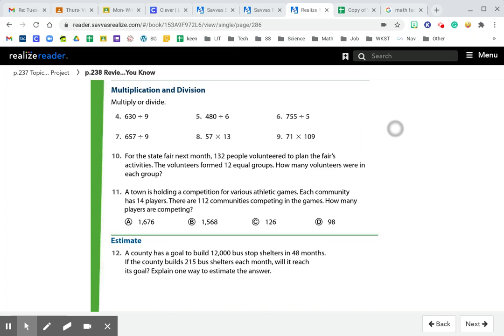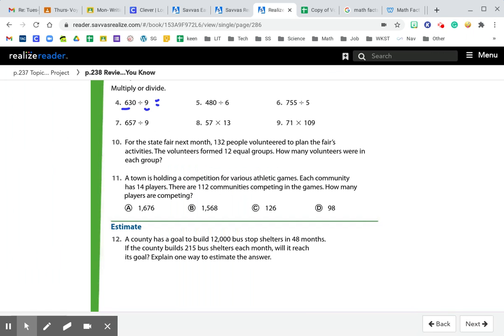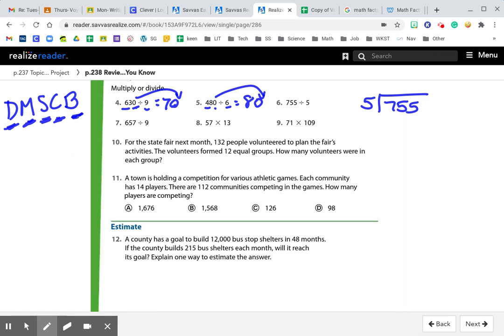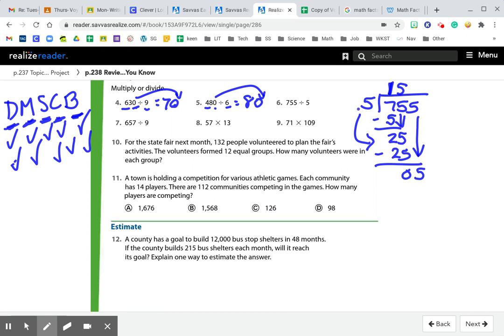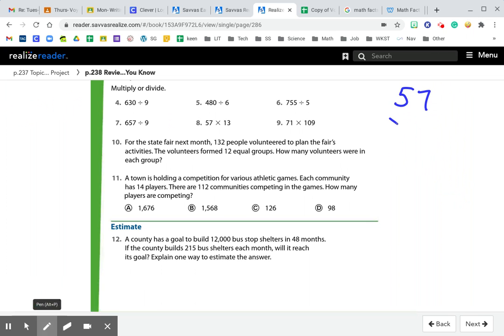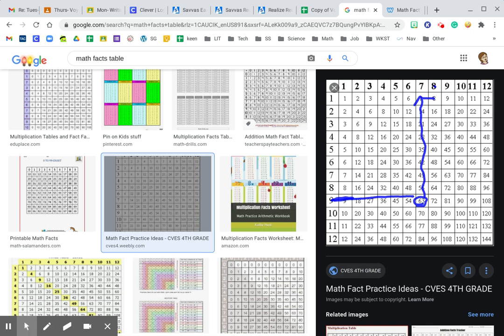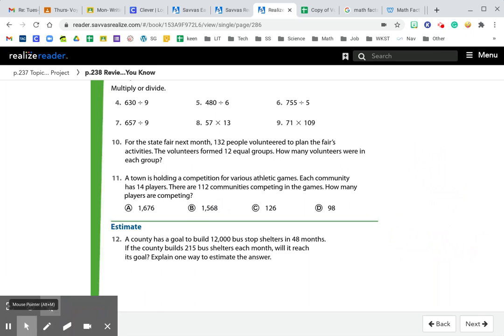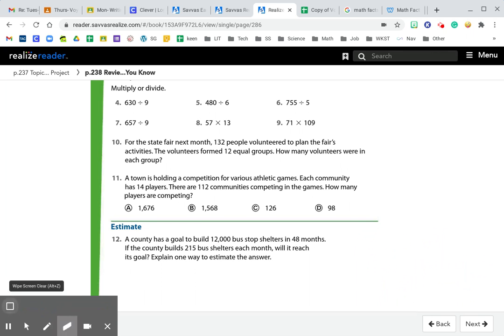Topic 5 Review what you know p. 238